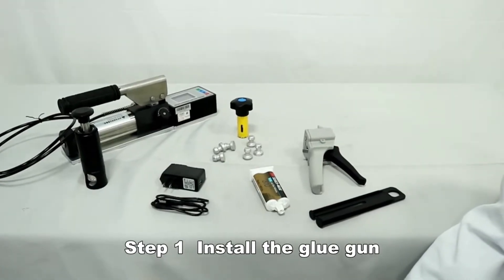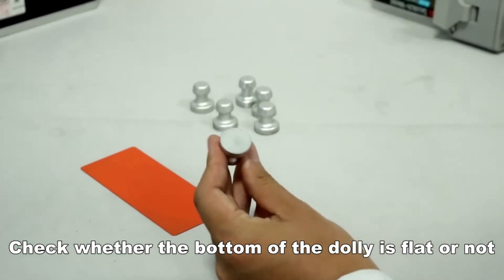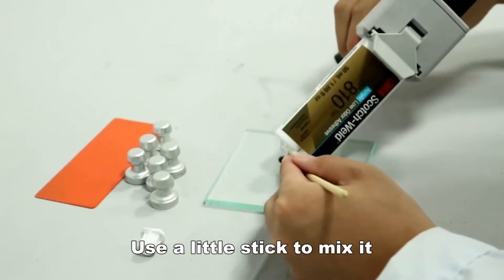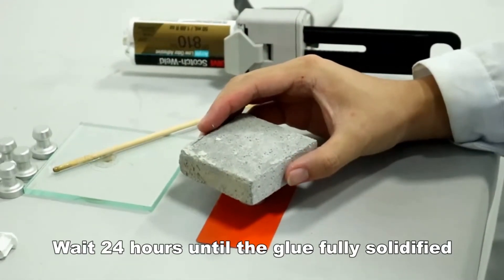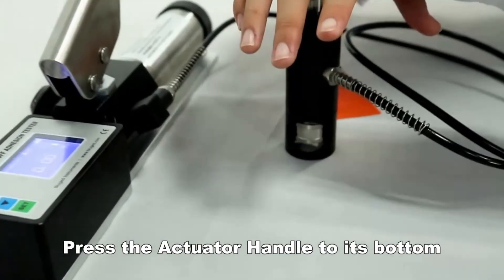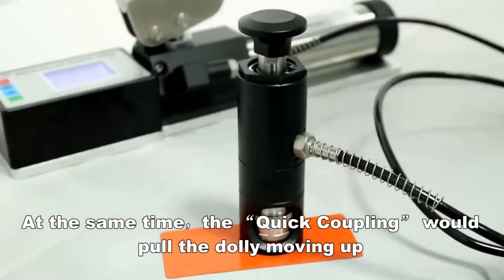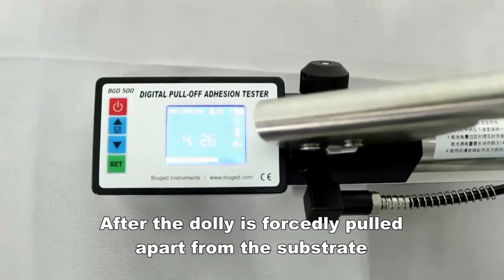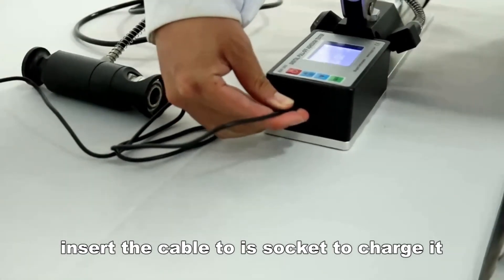Pull Off Adhesion Tester ASTM D4541, ISO 4624 Accurate Testing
Caltech Engineering Services- India offers precision high quality and durable digital pull off adhesion tester. Pull Off Adhesion Tester is useful instrument for adhesion and bond strength testing of all types of films, coatings, laminates, adhesives, metals plastic coatings, concrete coats, and mortars and plasters and other materials. Digital Pull-Off Adhesion Tester is very handy is an easy to use, lightweight hydraulic adhesion tester that applies an increasing level of pull off force to a dolly adhered to the surface under test simply by pumping hand pump. The adhesion testing equipment has connecting quick coupling for self-alignment ensuring the pull off force is always applied 90° to the coating even on uneven substrate surfaces. The self-adjusting feature results in extremely accurate and reproducible adhesion test results. Results can be obtained in Mpa or psi as per choice. The test is performed by securing a self-aligning quick coupling (dolly) perpendicular to the surface of the coating with an adhesive. After the adhesive is cured, pull off adhesion tester’s quick coupling is attached to the dolly to apply tension perpendicular to the test surface. The force applied is gradually increased and monitored until quick coupling of coating material is detached, or a specified value is reached. Pull Off Adhesion Tester complies international standards ASTM D4541, D7234, ISO 4624, 16276-1 etc. For details and ordering please visit us or send email to